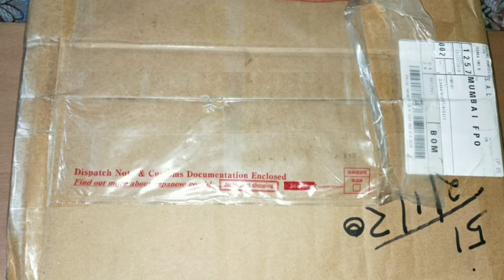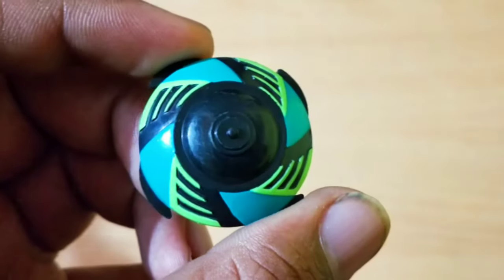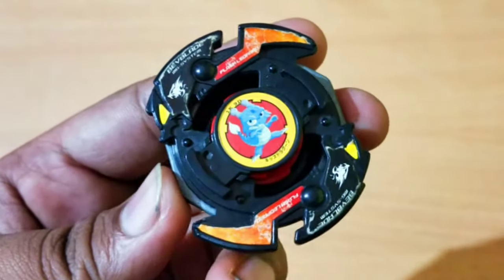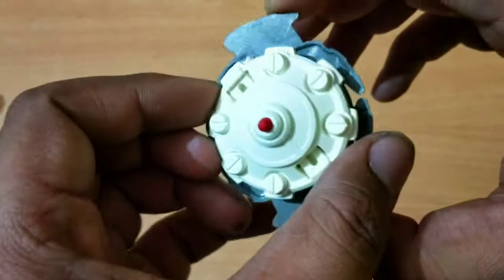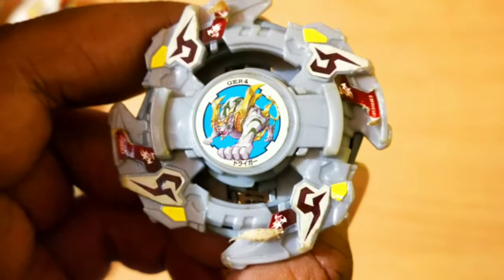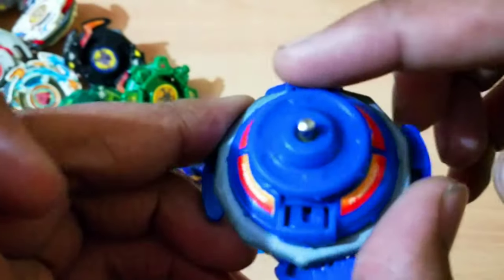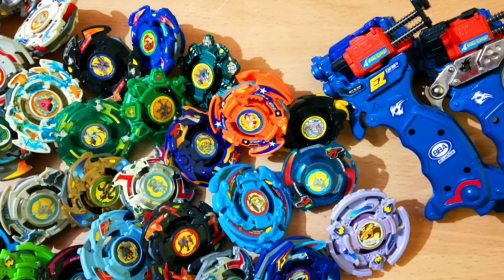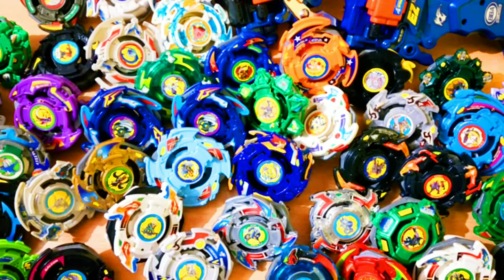DRAGOON AND DRANZER RETURNS ! HEAVY BEYBLADE BOX UNBOXING AND REVIEW ! BY YOGINSTINCT COLLECTION UP!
Welcome to YOGINSTINCT!

So after a while we get a chance to open one of our beyblade lots that we purchased recently.

These are some awesome looking beyblades.please comment the beyblade you liked the best.

Or reach out to business number on WhatsApp!

Underground Stars by Loxbeats Creative Commons — Attribution 3.0 Unported — CC BY 3.0 Free Download / Stream Music promoted by Audio Library 🎵 Track Info: Title: Underground Stars by Loxbeats Genre and Mood: Hip Hop & Rap + Calm ——— 🎧 Available on: Spotify Bandcamp ——— 😊 Contact the Artist